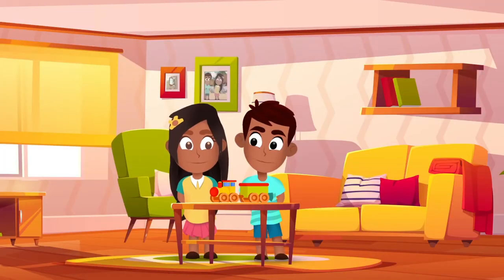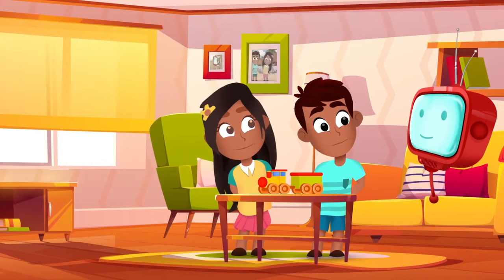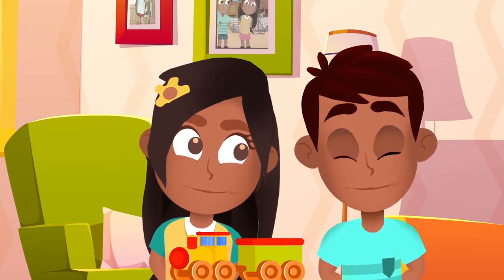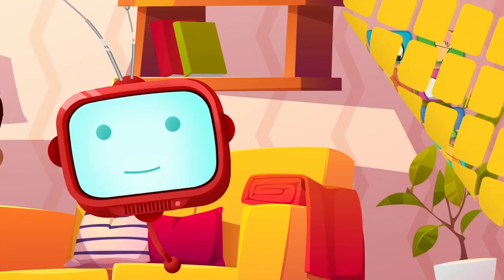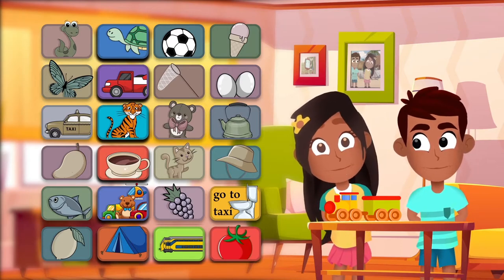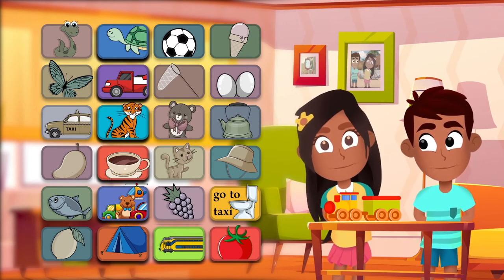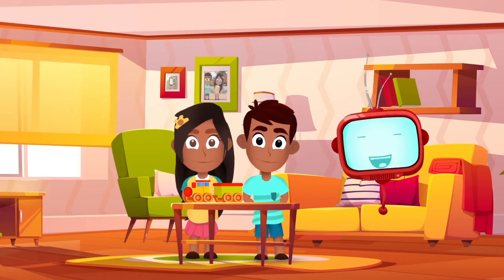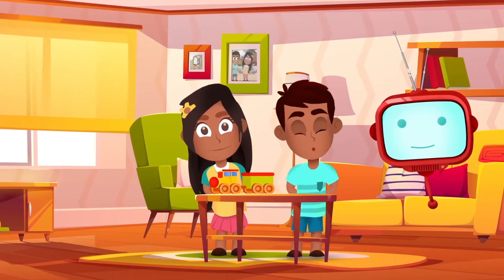Telly Aa Eku Kokkomen - Episode 6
Animated learning series for preschoolers jointly developed by Ministry of Education, National Institute of Education and UNICEF.